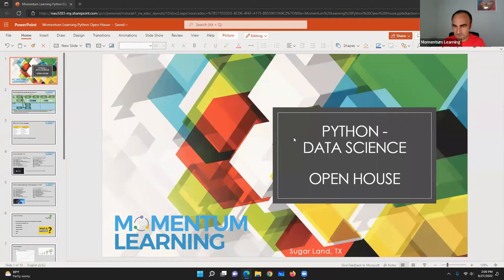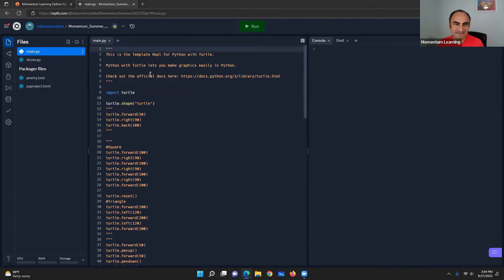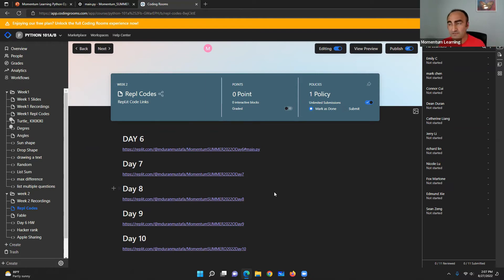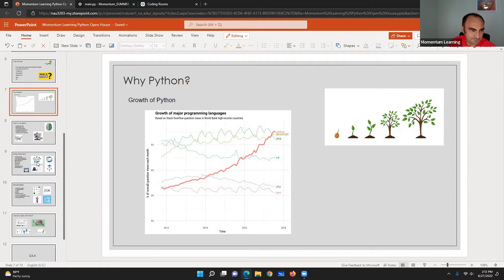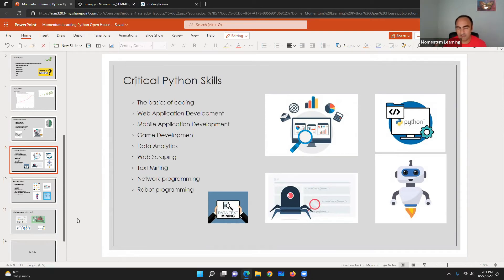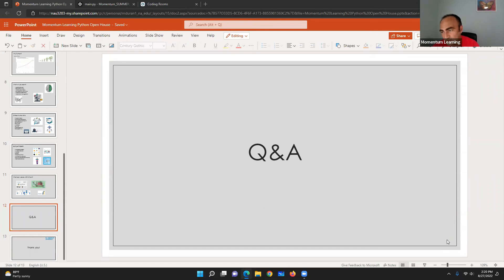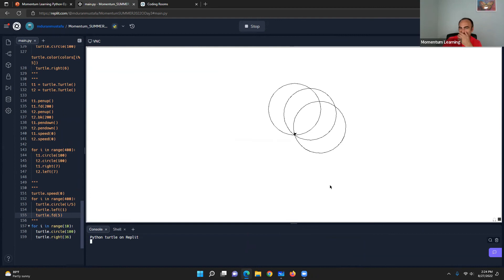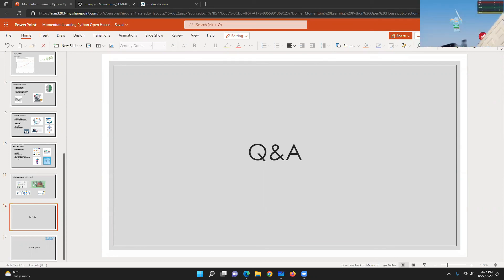2022 Fall Introduction to Python Open House